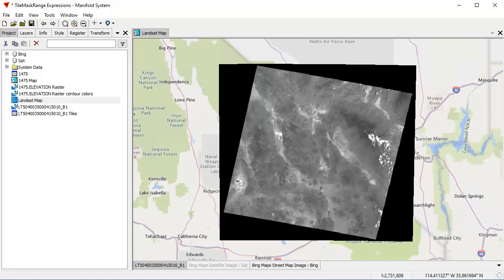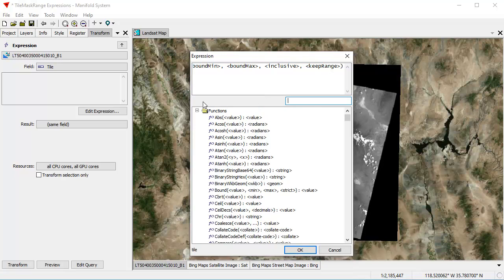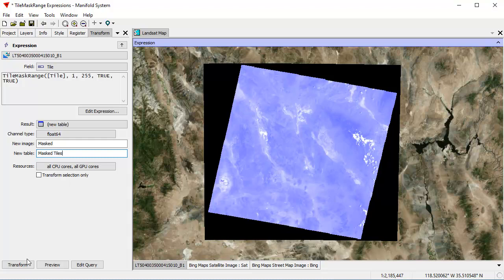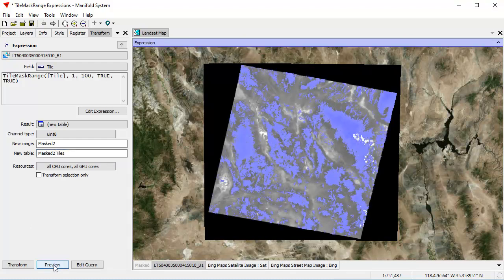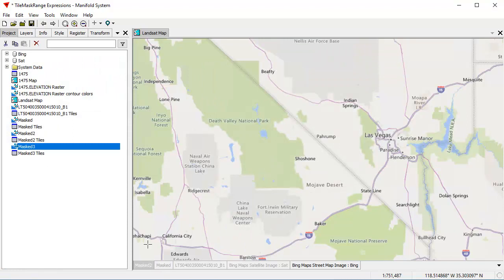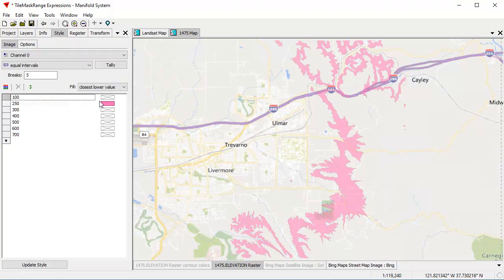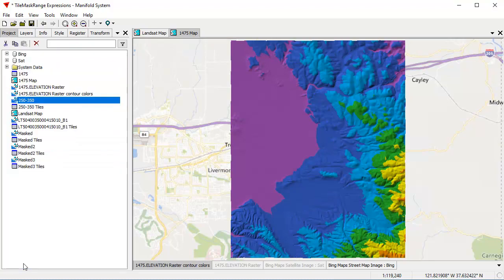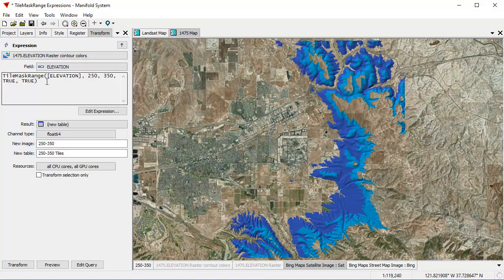10 Minute Tutorial - TileMaskRange Expressions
We learn how to use the power of Manifold Release 9's  many SQL functions without needing to learn SQL.  The Transform pane's Expression template allows us to apply individual SQL functions, to transform rasters, vectors, and tables using hundreds of powerful SQL functions.

The example tutorial shows the TileMaskRange function in action, used to knock out unwanted pixels in images, marking them as missing pixels to make them transparent.    We first apply the function to knock out unwanted black border pixels from a Landsat image, so the Landsat image can be seamlessly overlaid on other satellite backgrounds.  Along the way we see how Previews can show us what will happen next, to guide our choices of parameters.  We also show how to invert  mask effects.

Next, we use the function to knock out thematically formatted pixels in a terrain elevation raster to create dramatic and useful raster contouring effects.   All this works in both Manifold Release 9 and the free Manifold Viewer as well.